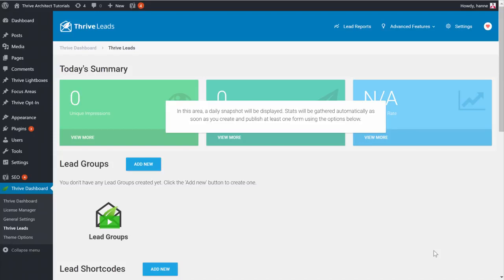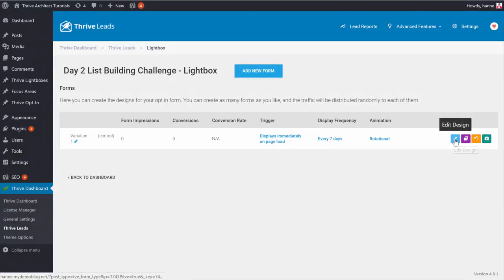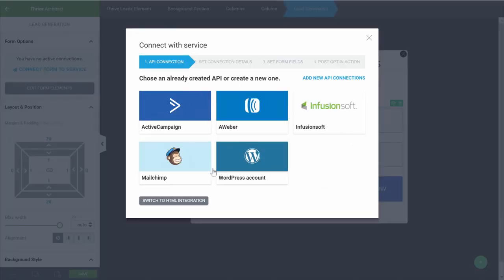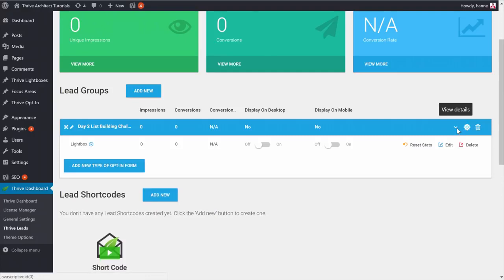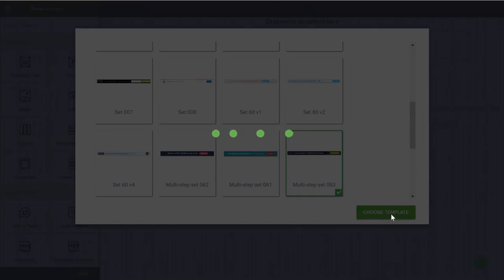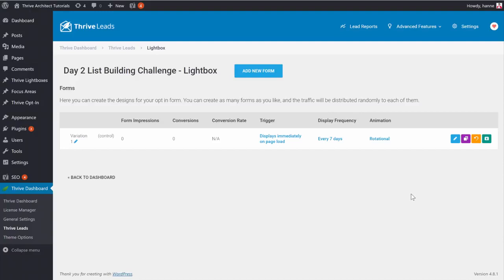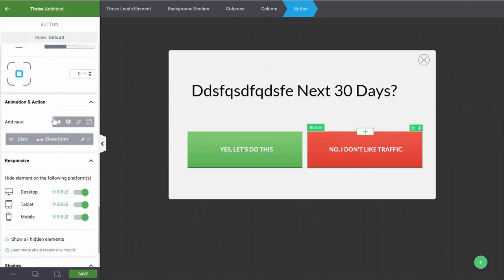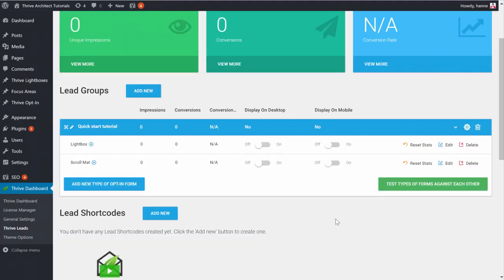Thrive Leads Quick Start Video